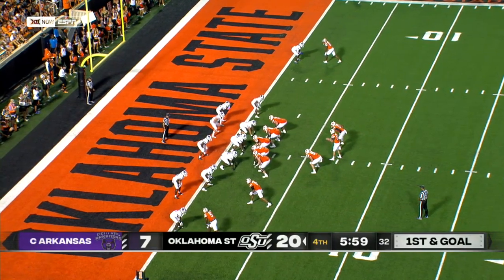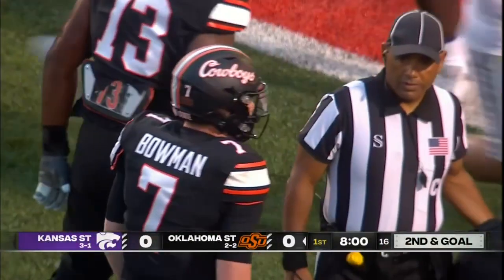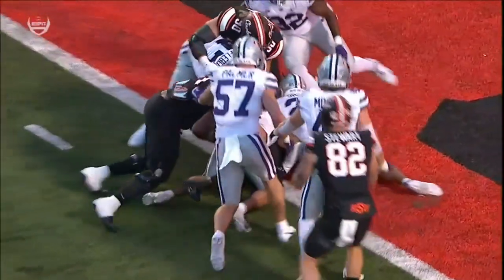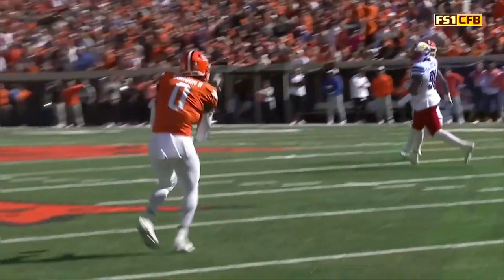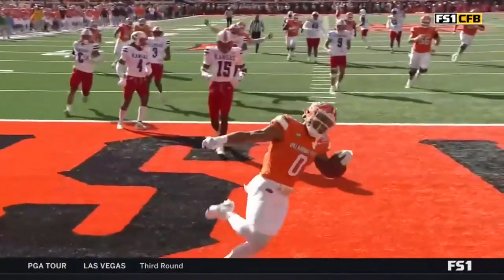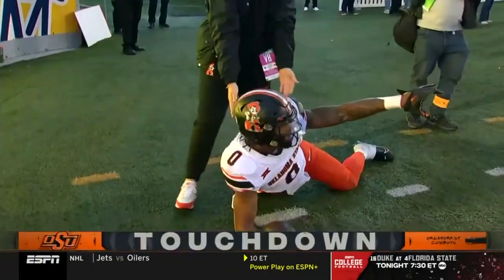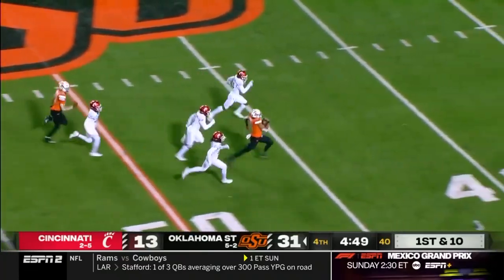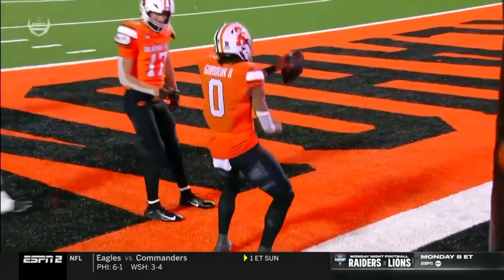Top Touchdowns: Ollie Gordon II Vol. 1 (September - October)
Oklahoma State's Ollie Gordon II is the national leader in every major rushing statistic and has turned in some of the most dominating performances in the FBS this season.

• Leads the FBS in every major rushing category.

• The only FBS player in the past 10 years with 250 scrimmage yards in three consecutive games.

• His 282 rushing yards at West Virginia are the most for any FBS player in a game this season.

• Five straight 100-yard rushing games and back-to-back 200-yard rushing games.

• His past two games mark the most rushing yards for an OSU player in a two-game span (553) since Heisman winner Barry Sanders posted 625 yards against Iowa State and Texas Tech in 1988.